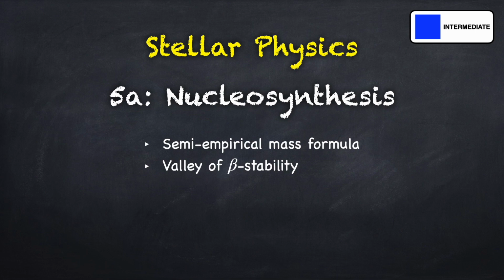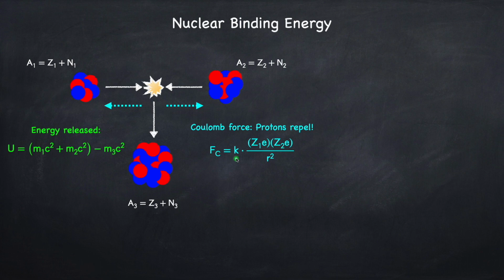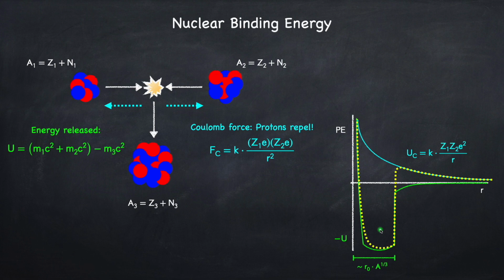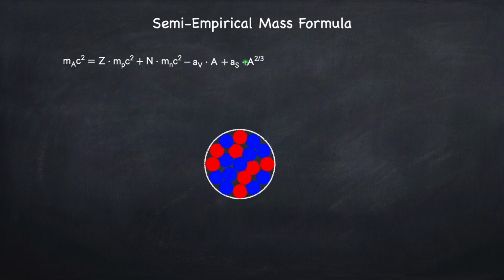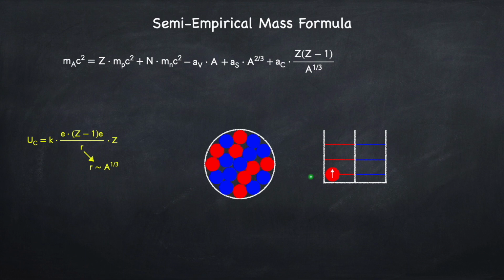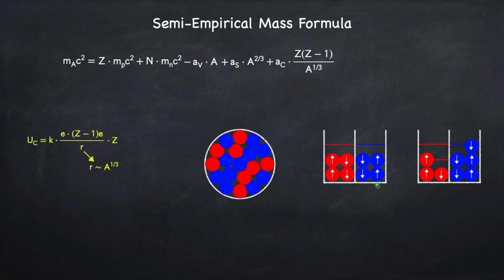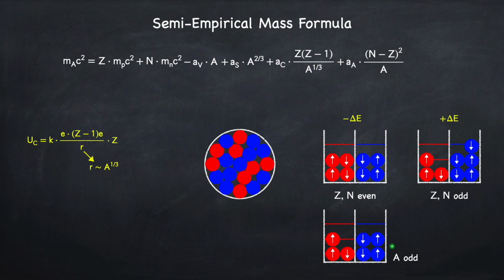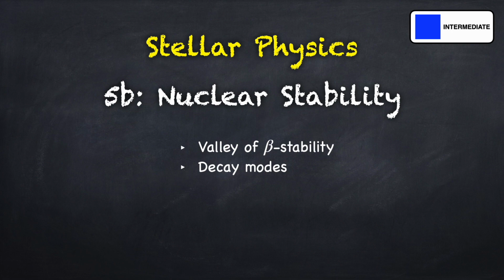Stellar Physics 5a: Nucleosynthesis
Basic overview of nucleosynthesis and nuclear fusion.
This video covers:
00:00 Basic kinematics & Nuclear Binding Energy
06:14 Derivation of the Semi-Empirical Mass Formula
18:46 Intro to the Valley of Beta-Stability